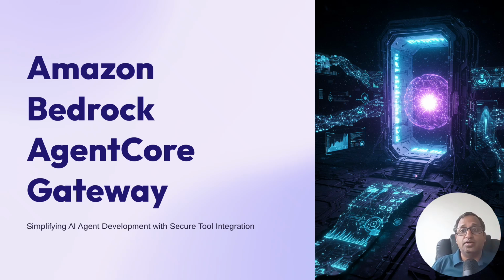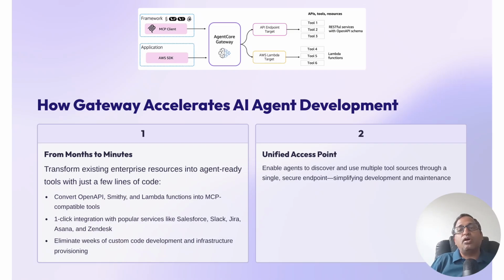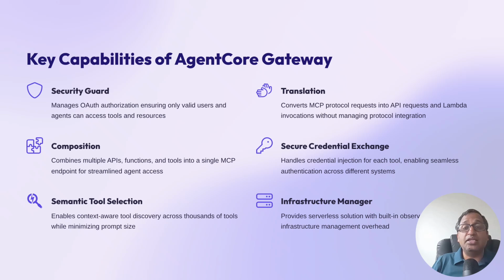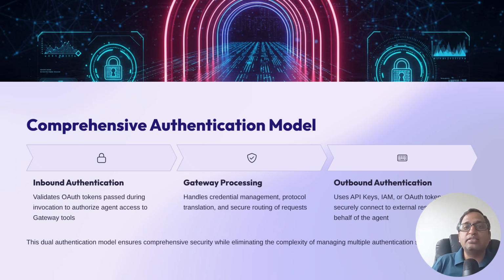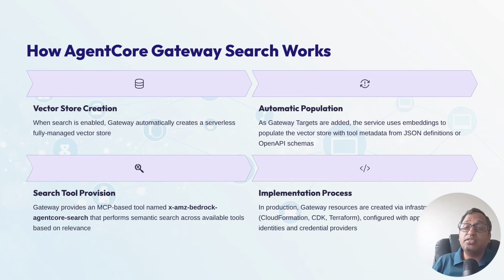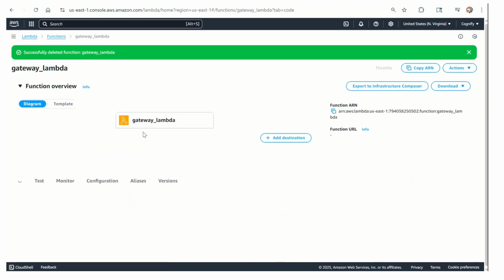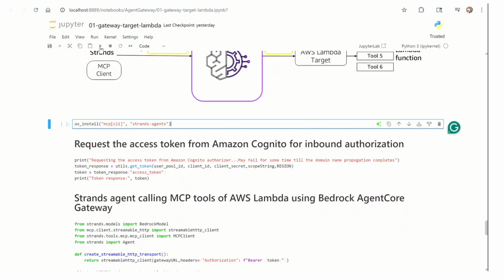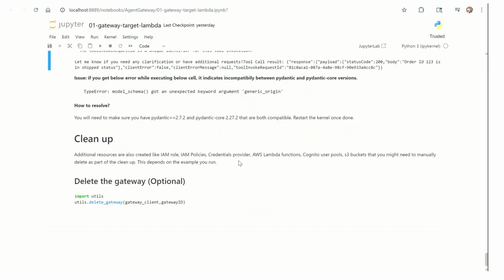Amazon Bedrock AgentCore-Part4- Gateway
In this episode, we dive into the AgentCore Gateway , the secure and scalable entry point for invoking your agents across services, apps, and enterprise systems.

Whether you're exposing your agent via API Gateway, integrating with Lambda, or handling multi-agent orchestration, the Gateway module is where it all begins.

🔍 In This Video, You’ll Learn:

What is AgentCore Gateway and why it’s essential

How it enables secure, structured, and scalable agent invocation

How to define tool schemas, Lambda mappings, and handle requests

Demo of Gateway in action